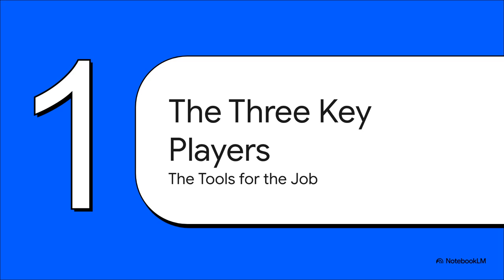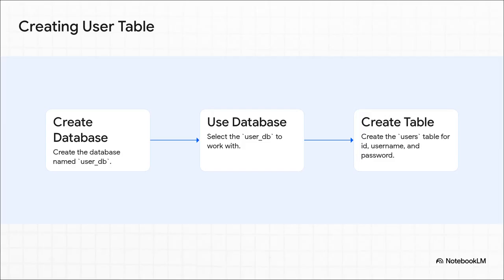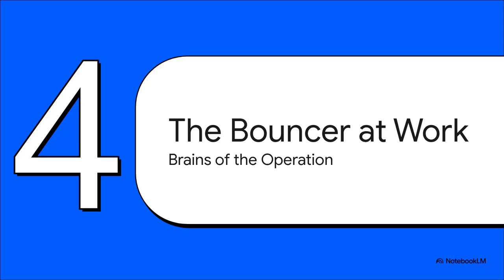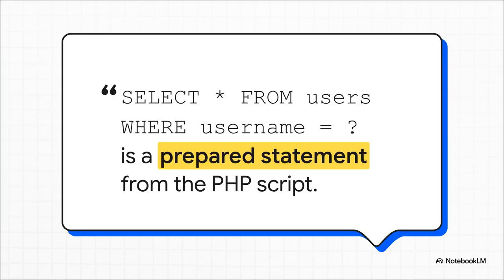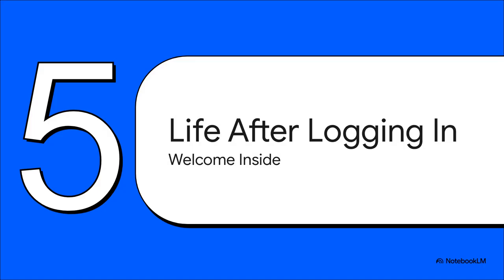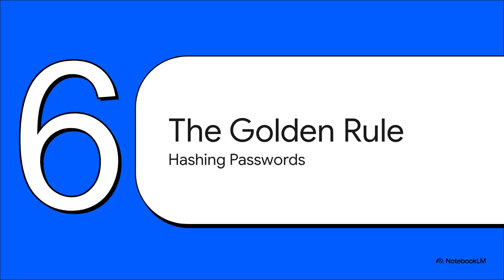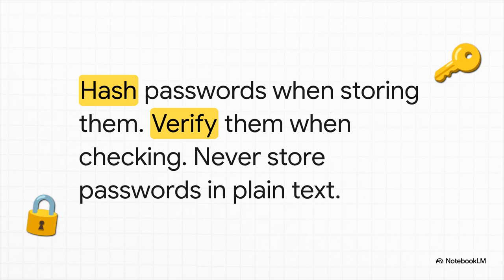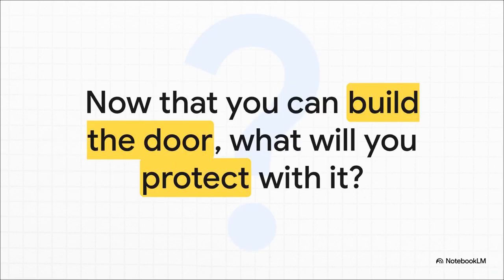Secure PHP and MySQL Login System Build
The source provides a comprehensive guide on constructing a basic login system using a combination of HTML for the frontend, PHP for backend logic, and MySQL for database storage. It outlines a six-step process, beginning with setting up the MySQL database and table to securely store user credentials, emphasizing that passwords must always be hashed using functions like password_hash() and verified with password_verify(). The tutorial then walks through creating the HTML login form, the PHP script that handles form submission and authenticates users by checking the database, and finally, establishing a protected page and a logout script to manage user sessions. Although the guide offers code examples for each component, it also reminds readers to implement advanced security measures like prepared statements to prevent SQL injection in a production environment.